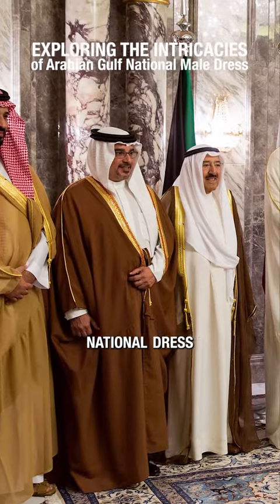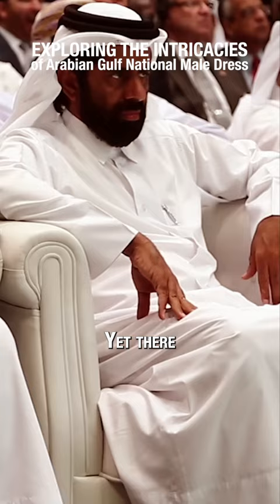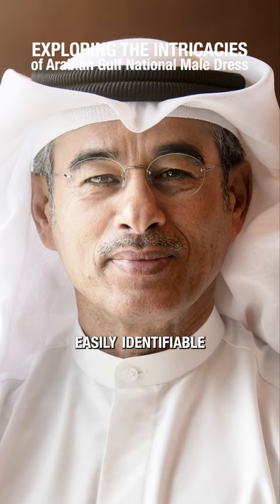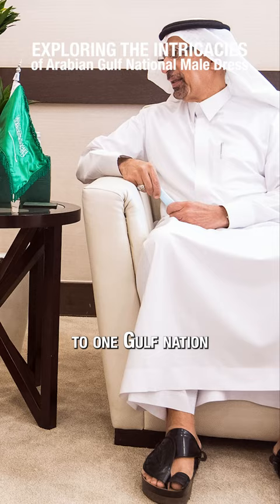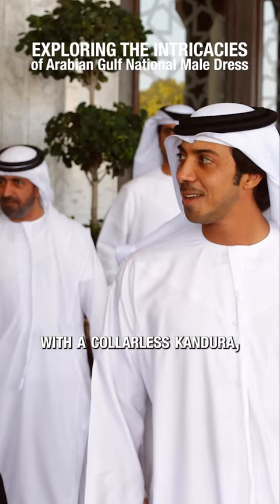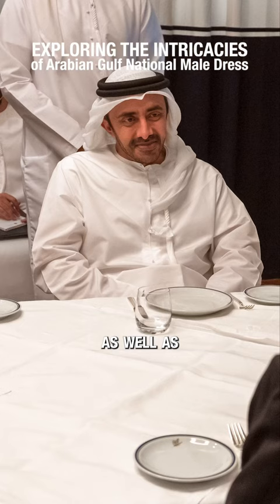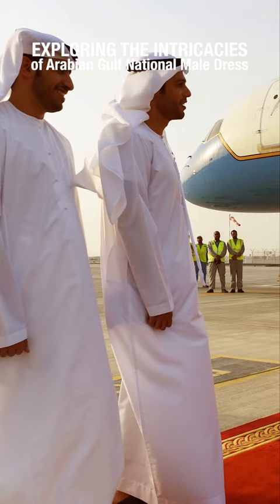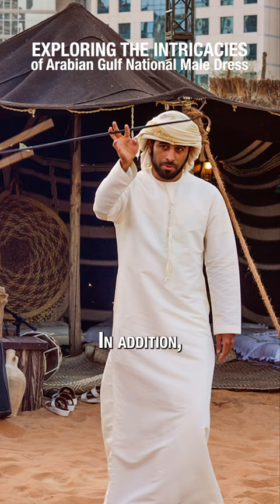EXPLORING THE INTRICACIES of Arabian Gulf National Male Dress - Emiratis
The nuances of Arabian Gulf male dress and how to distinguish each nation's attire is a very underappreciated topic. The traditional male dress of the Arabian Gulf holds great significance for its people as it reflects the culture, heritage, and history of each nation.

In this video, we will explore the different elements, styles, and eccentricities for each Arabian Gulf country. We will take a close look by highlighting the differences between clothing worn by men in Bahrain, Kuwait, Oman, Qatar, Saudi Arabia, and the United Arab Emirates.

“Prime Minister Narendra Modi with the Foreign Minister of Bahrain.jpg” Prime Minister's Office, Government of India, GODL India

“The Prime Minister, Shri Narendra Modi visiting the Sultan Qaboos Grand Mosque, which is the biggest mosque in Oman, in Muscat on February 12, 2018 (6).jpg” Prime Minister's
“Muscat F
“Barack Obama's trip to Saudi Arabia April 2016 (9).jpg” Pete Souza, Public domain
“Ahmed Khaleefa Al Suwaidi Sheikh Zayed and Geoffrey Arthur.jpg” National Archives of the United Arab Emirates, Ministry of Presidential Affairs, Public domain
“Meetings of British, Arab, and Bedouin officials in Amman, Jordan, April 1921 - File 32.tif”
“Meetings of British, Arab, and Bedouin officials in Amman, Jordan, April 1921 - File 14.tif” Whiting, John D. (John David), previous photos attributed to 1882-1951, photographerLarsson, Lewis , photographerMatson, G. Eric (Gästgifvar Eric), 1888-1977 , photographer, Public domain
All images are via Wikimedia Commons